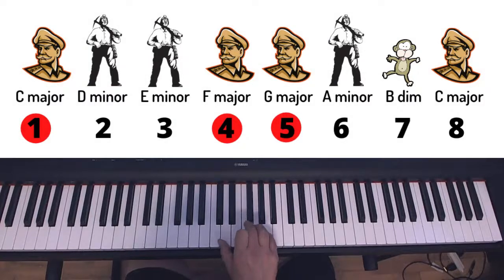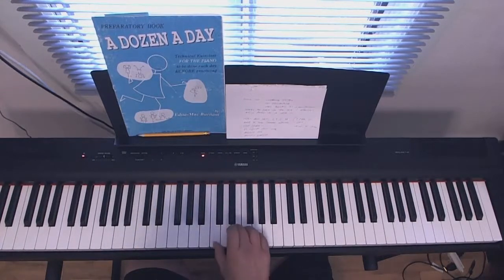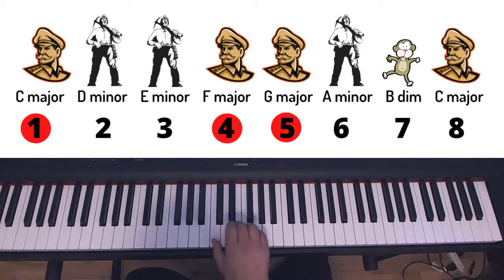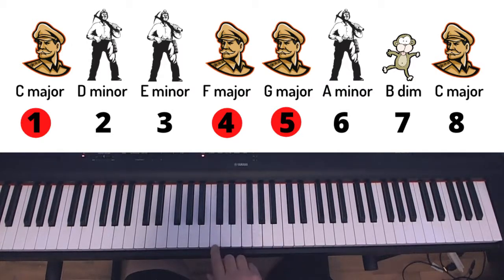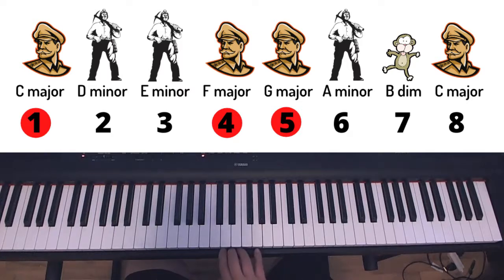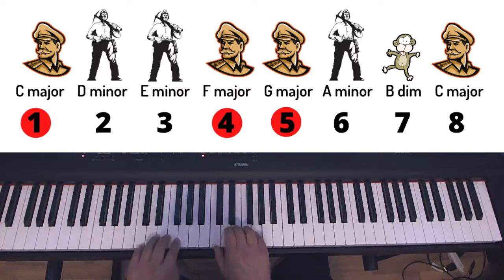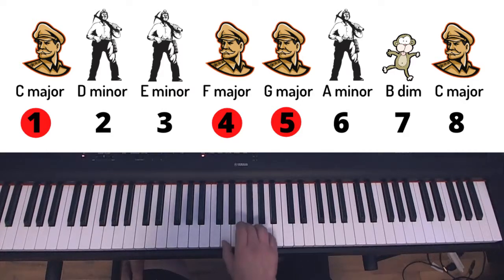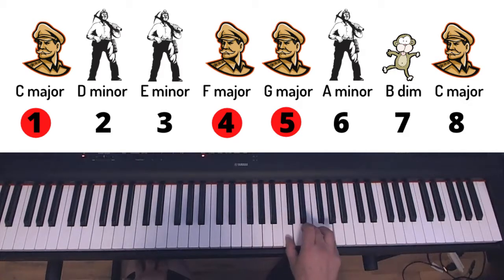Beginner Piano Theory - Lesson 1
Beginner Piano Theory - Lesson 1 | Learn all about the major scale and how to really use it!